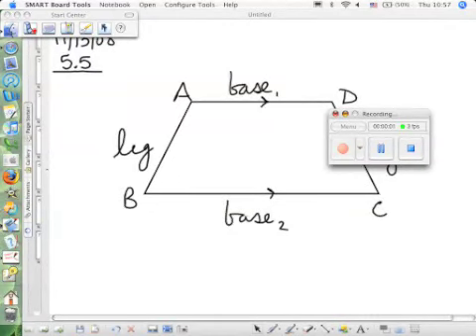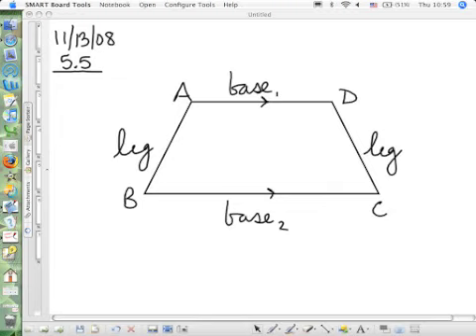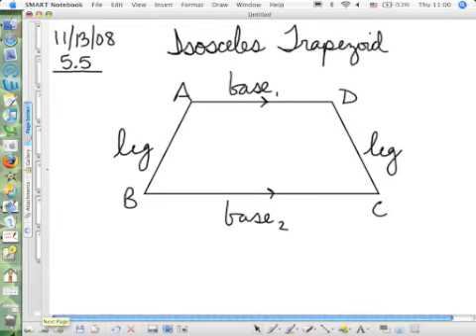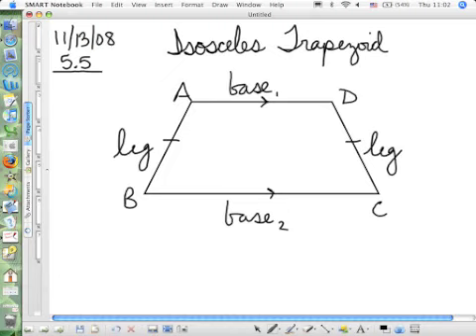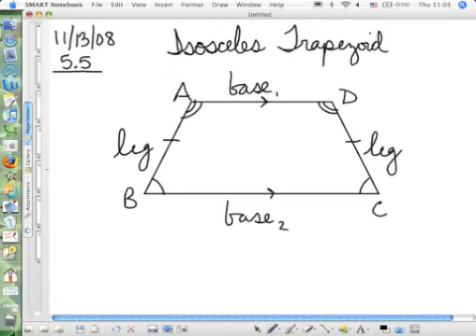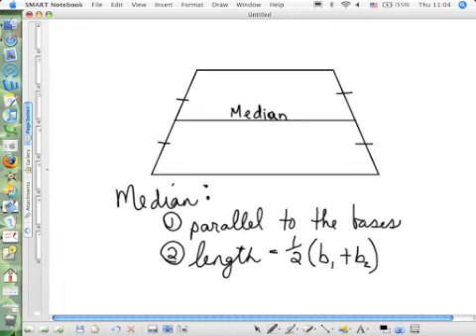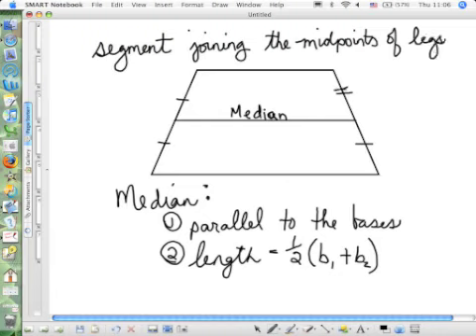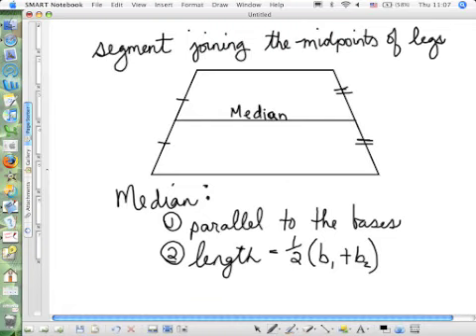Trapezoids a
Geometry